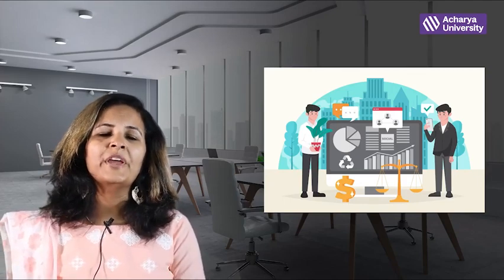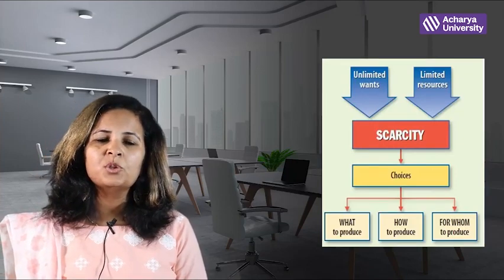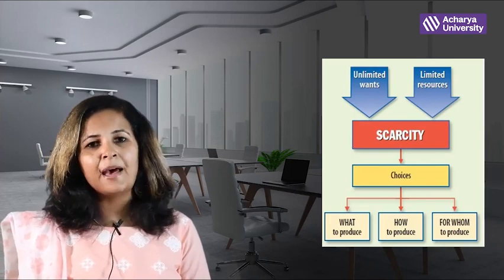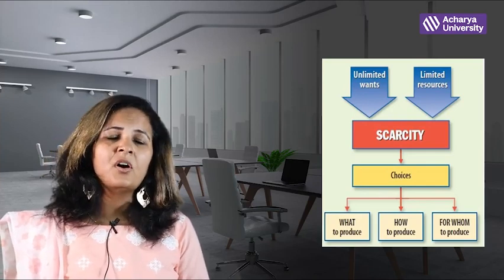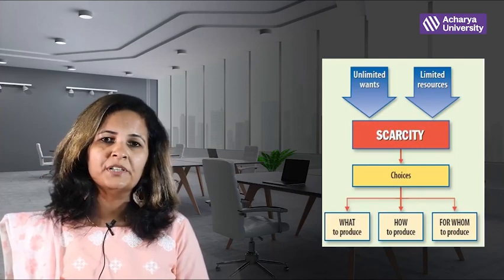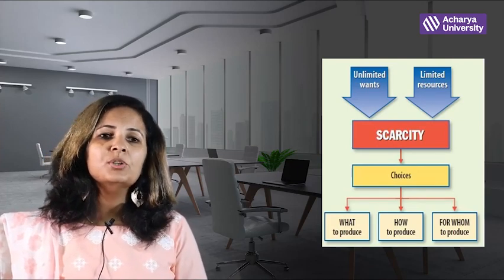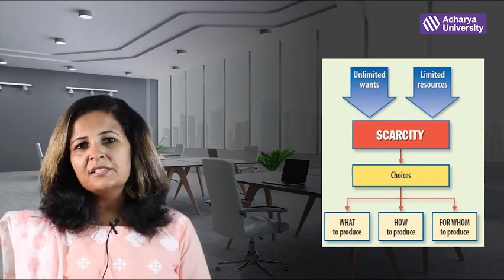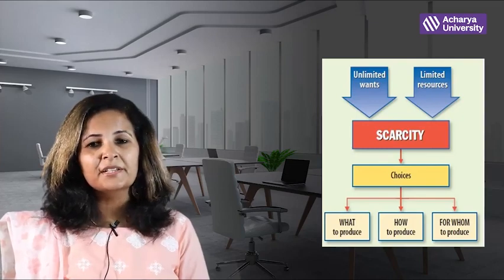Basics of Business Economics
Get an overview about the subject Business Economics with examples from Professor Rachana Vijay, Department of MBA.